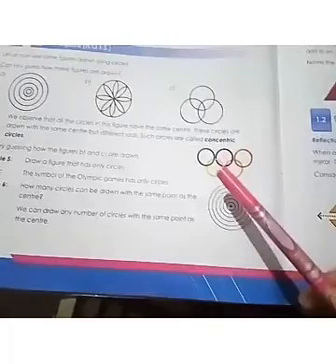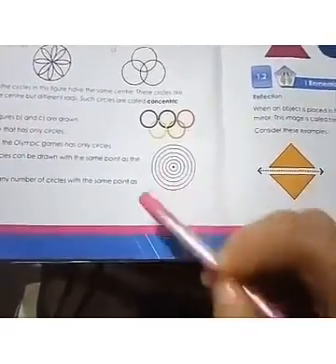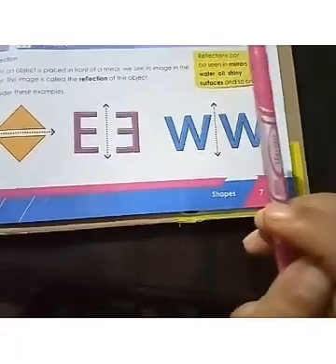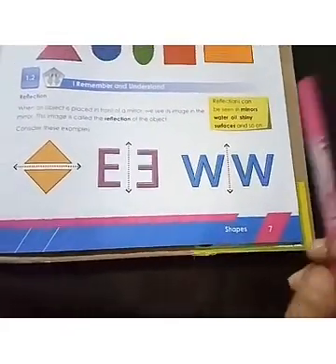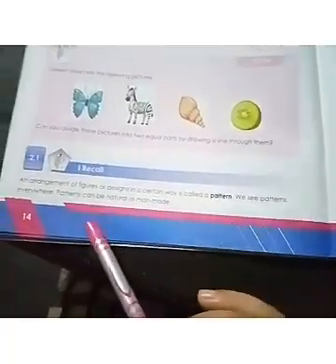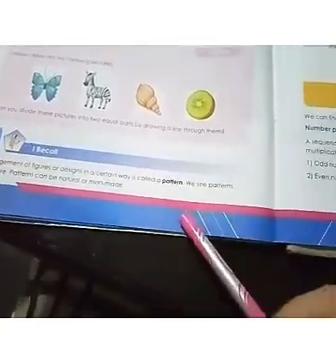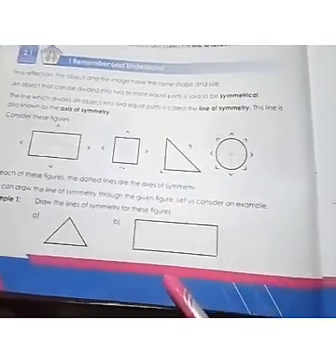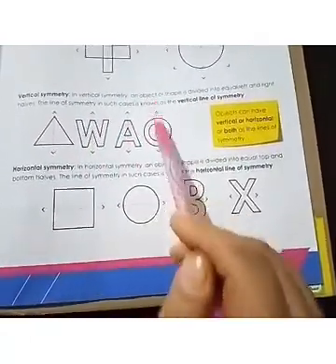Revision-Shapes and Patterns Class-4(B) Date-27/06/20